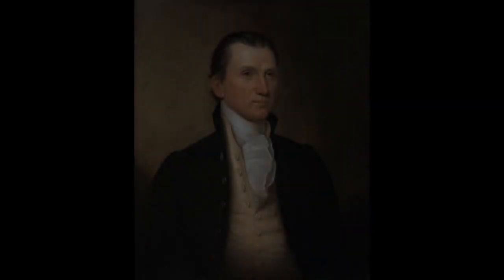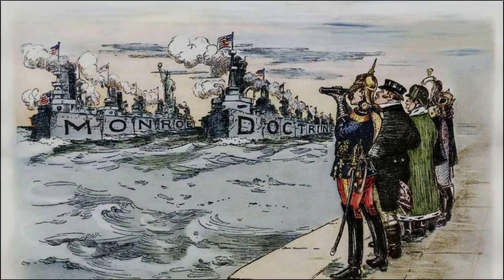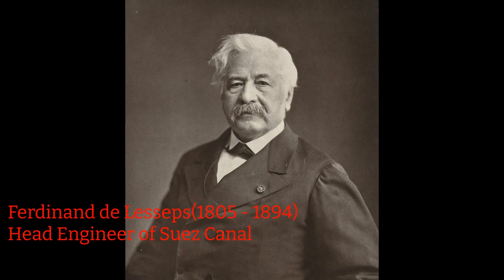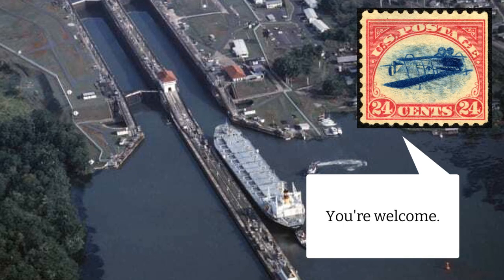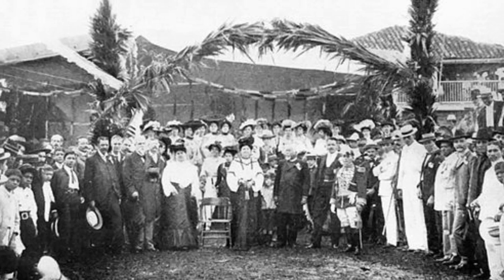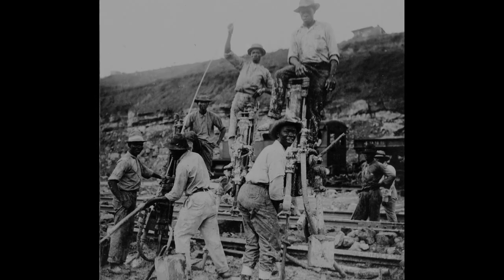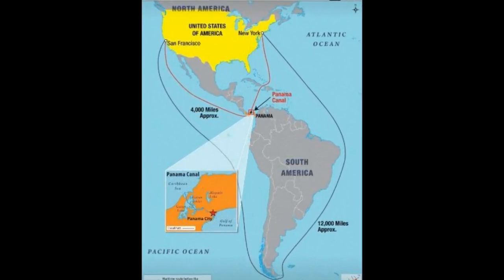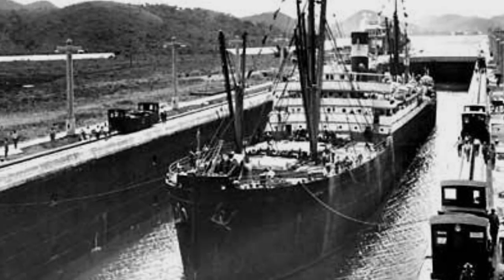The Panama Canal Frontiers in History by Ian Harvey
NHD, Individual Documentary, Junior Division, SW WA Region